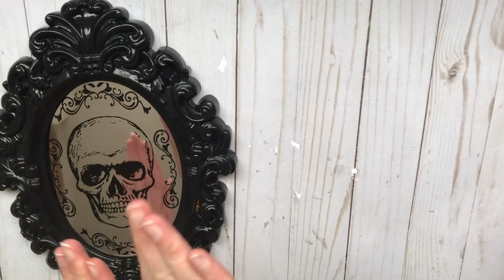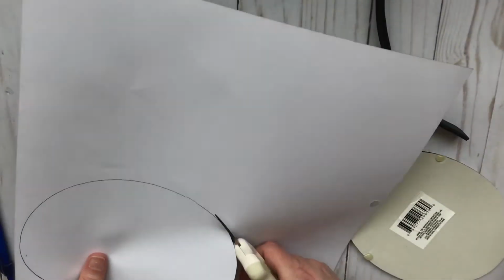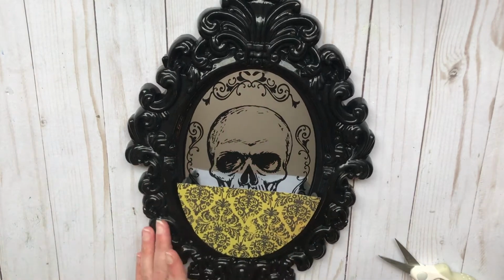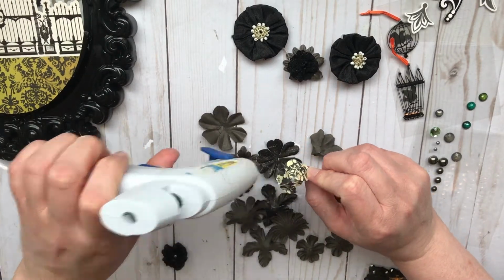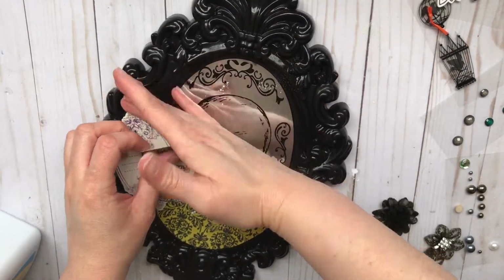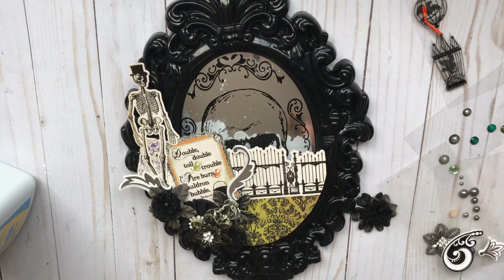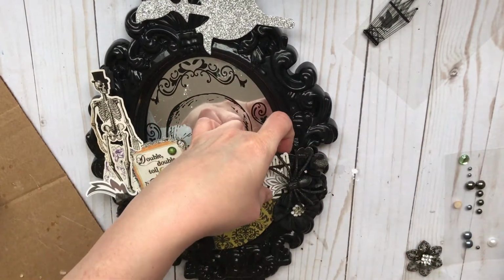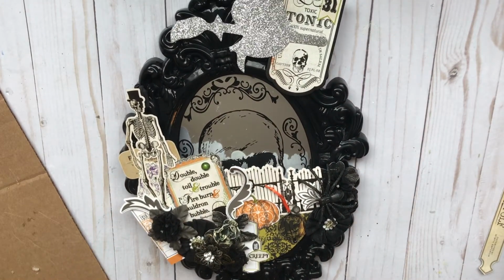Halloween Embriodery Hoop | Dollar Tree DIY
A twist on Hoop Mail!  Today I'm using Dollar Tree items to create a creepy embroidery hoop.